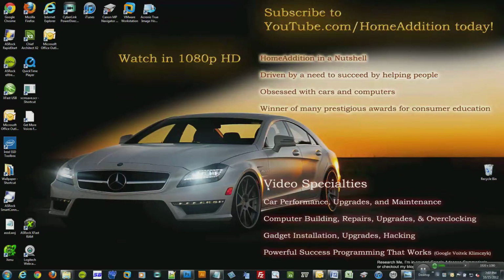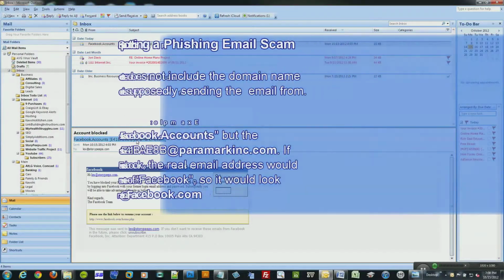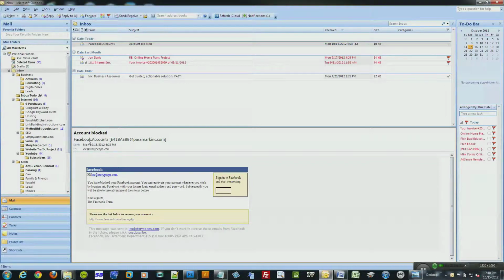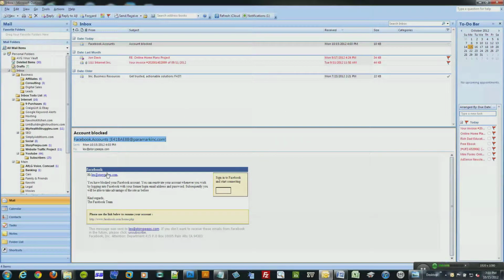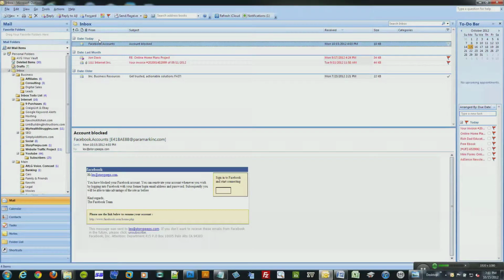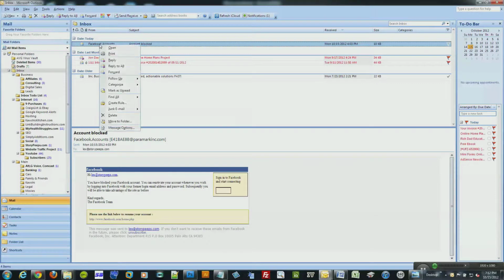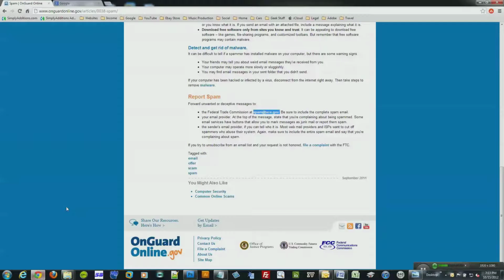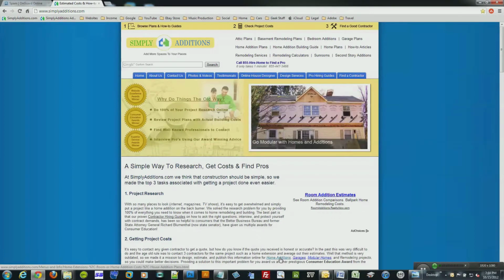What are Phishing Email Scams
Learn how to Spot Phishing email messages and Stop them dead in their tracks. Why is it important to stop phishing emails? People who do Phishing are trying to acquire information such as usernames, passwords, and credit card details by cloaking themselves as a trustworthy business or person. This How to video tutorial will show you how to deal with these scams and report the emails to the government that deals with SPAM.

Your First Clue in Spotting a Phishing Email Scam

Your 2nd Clue in Spotting a Phishing Email Scam
You see web address written out such as as seen in this video, but when you hover over the web address, you notice a much different web address. This is a spoofed web address and my advice is that you never click links like this ever!

Think about it, why are they showing you one thing, but taking you to a totally different place?

In Outlook right click your suspicious email and click on Message Options , then you can examine the Internet Headers of the email.